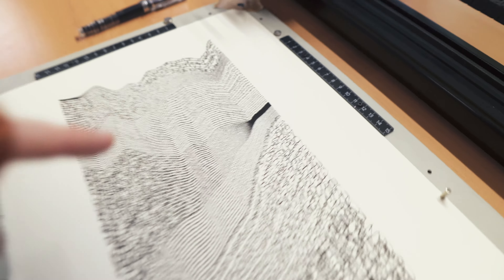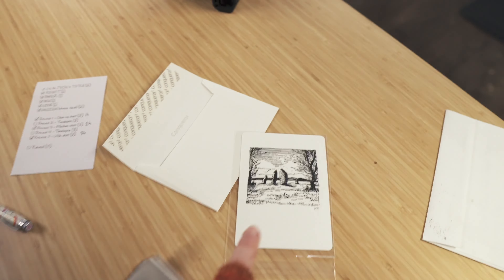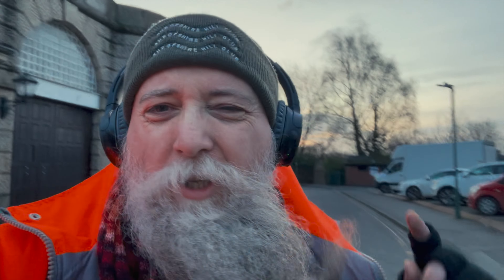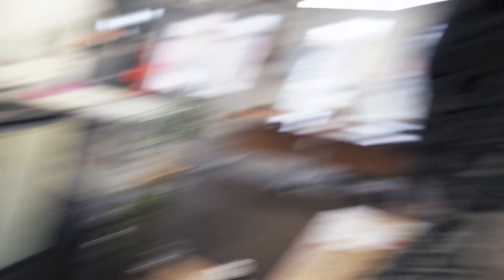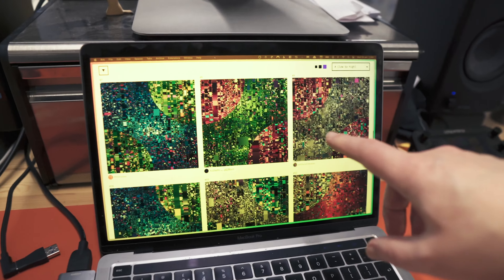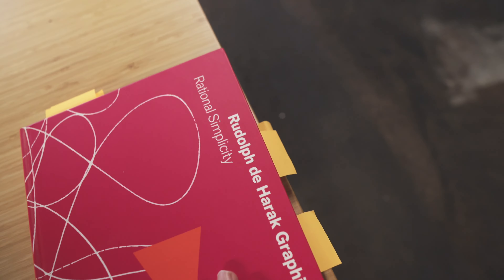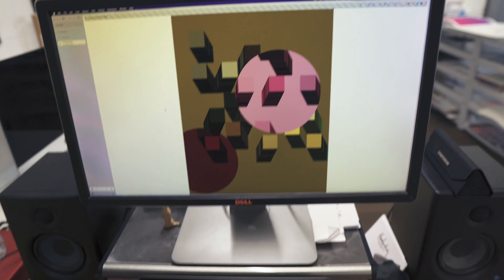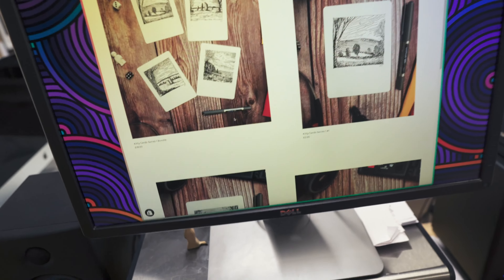Next NFT project | Weeknotes Q1 Week Four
🎬 CHAPTERS

00:00 - Monday, feeling good
01:14 - Tuesday, Kitty Cards
02:51 - Wednesday, the NFT project
06:34 - Thursday, ink
06:46 - Friday, Kitty Cards, again